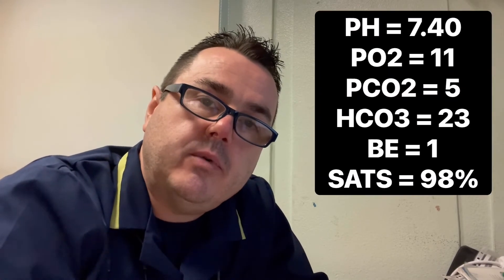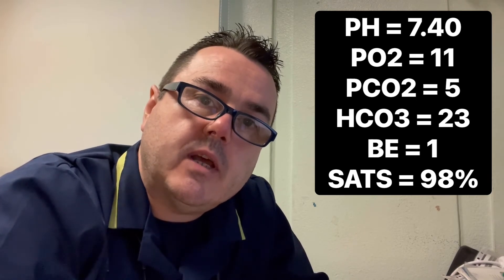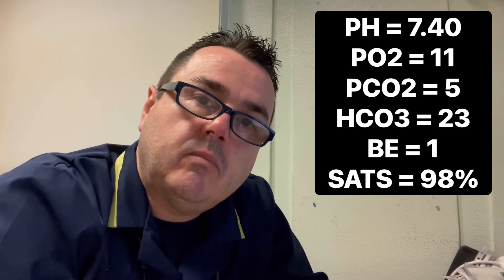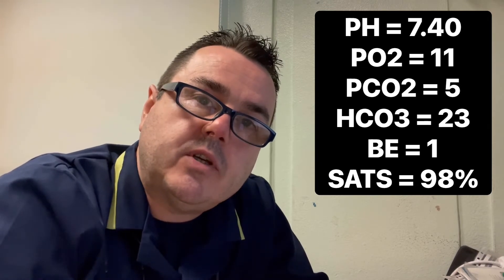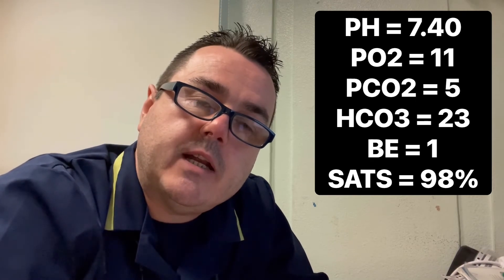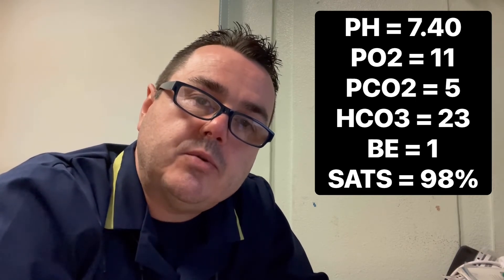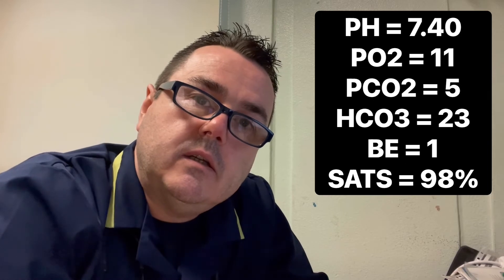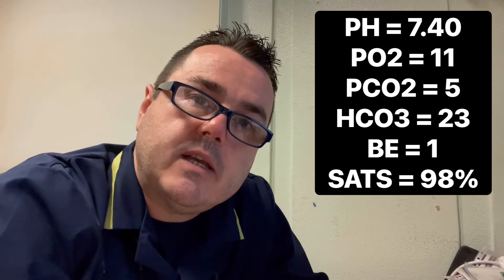COPD, CO2 retention, scale 2 and ABG // all explained by our nurse practitioner at RSH Shrewsbury 😊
This channel is to help the new malayalee nurses in the UK, and also those who wish or planning to come to the UK.

Please visit and contact the below links for any latest information about UK nursing recruitment . Also those who wish to come to the UK as a nurse and wanting help  please contact the below address .